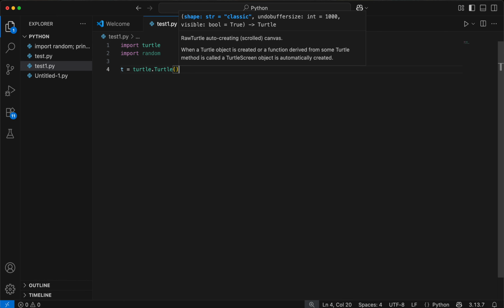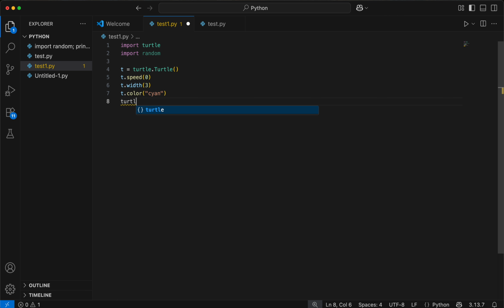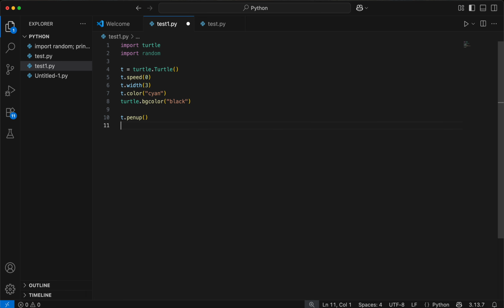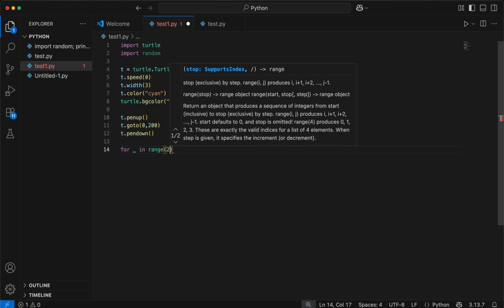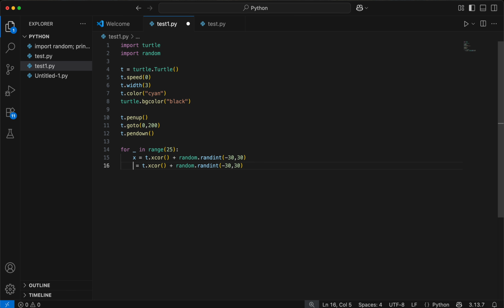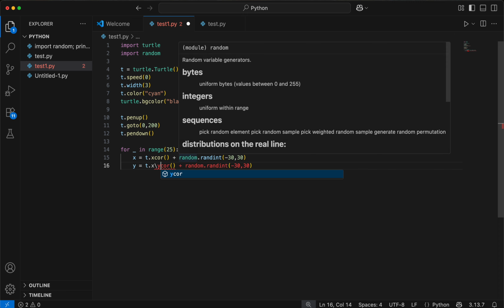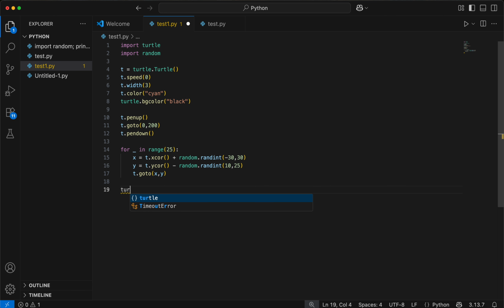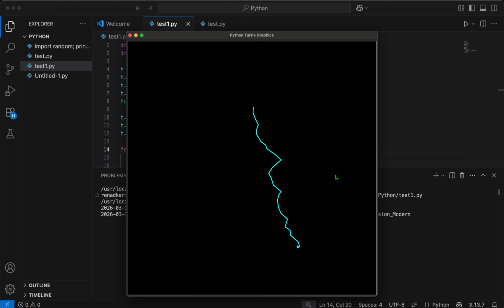Lightning Generator in Python ⚡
In this project, I used Python Turtle to generate a lightning bolt effect. Random movements create jagged lines that look like real lightning striking from the sky. It’s a fun way to experiment with randomness and simple graphics in Python.